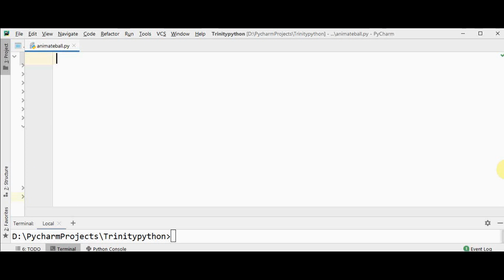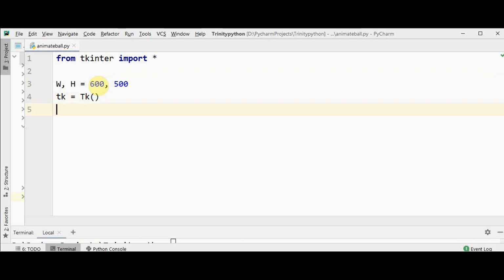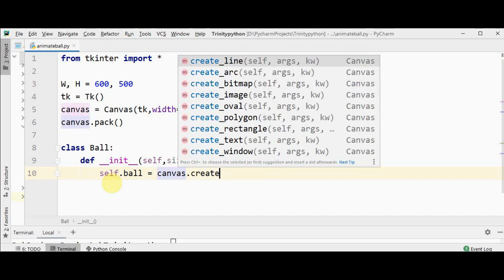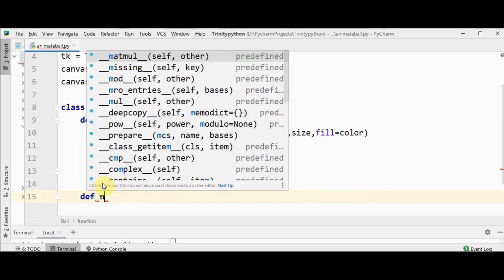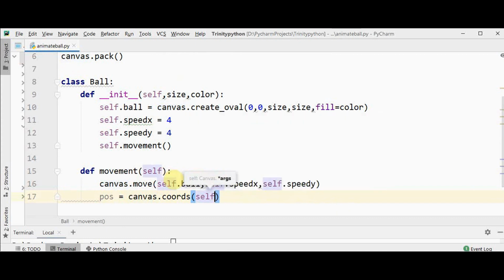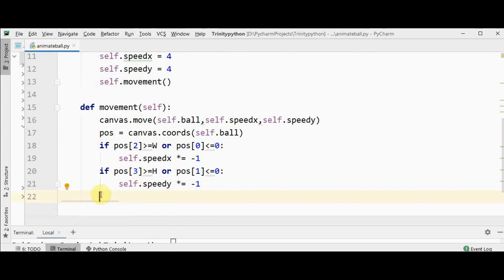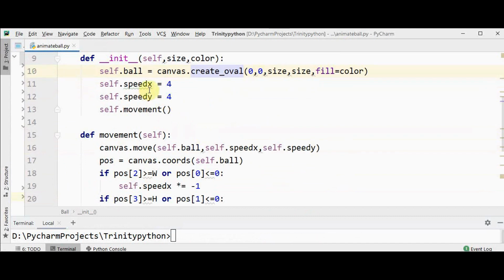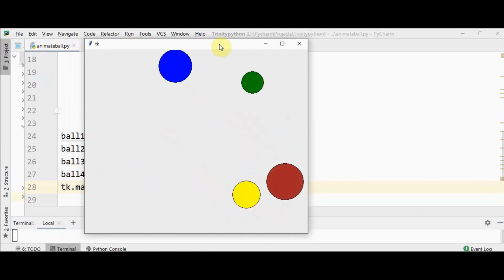Python ball animation - using Tkinter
This tutorial explains about creating multiple bouncing balls using Python tkinter.